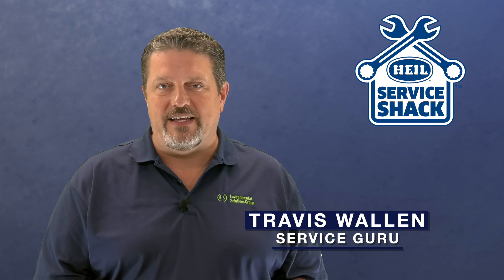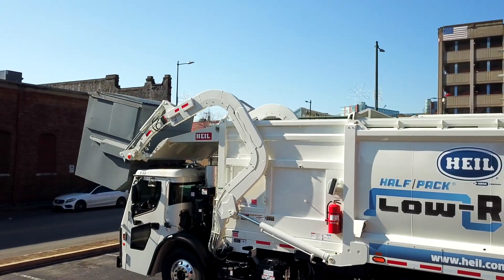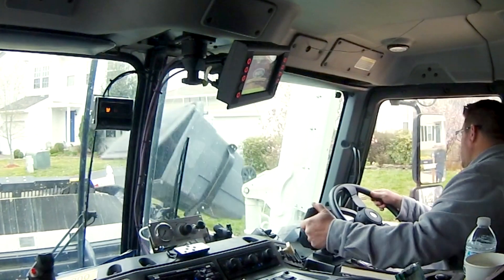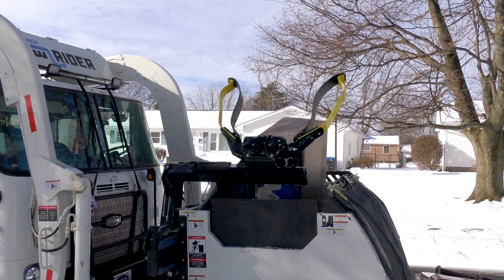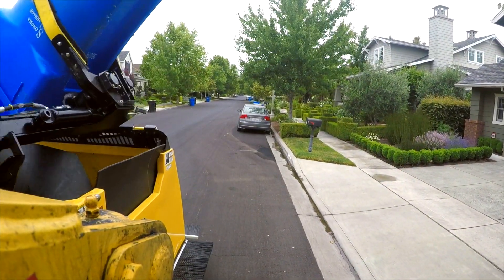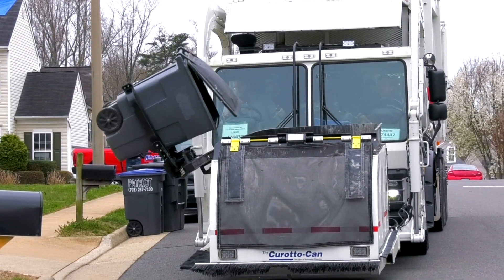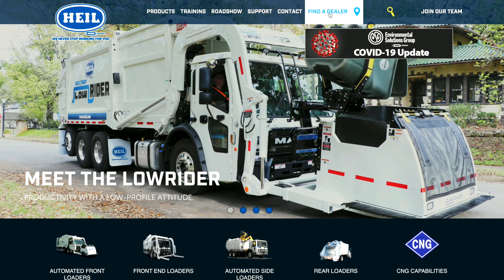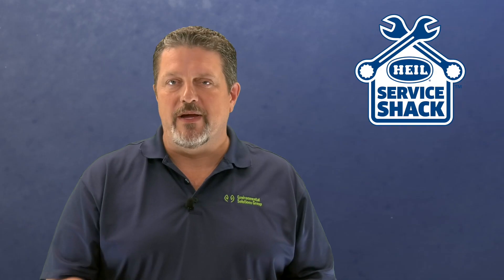Service Shack Tips & Tricks: Curotto-Can Preventative Maintenance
To learn moreThe Service Shack Guru Travis Wallen talks about the importance of preventative maintenance on your Curotto-Can to help maintain the level of performance that makes it the fastest refuse collection system on the market.